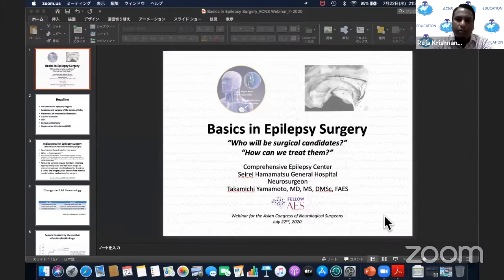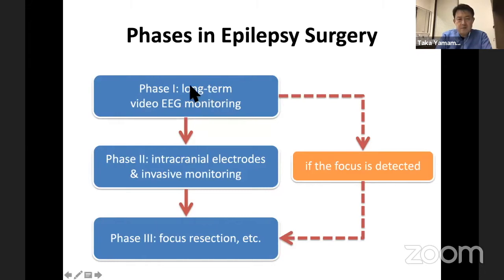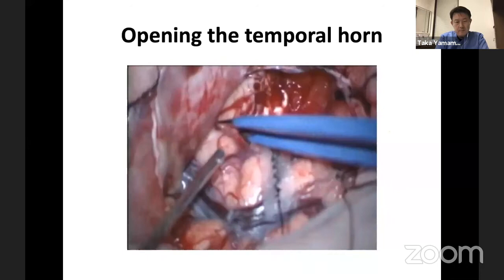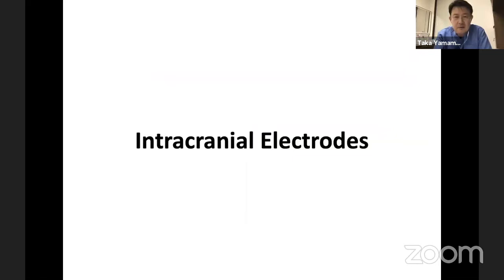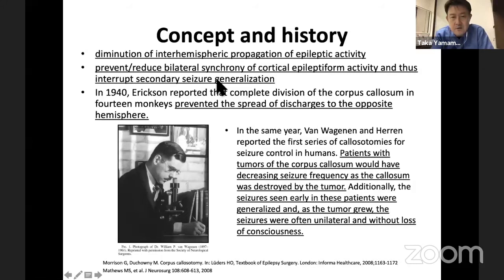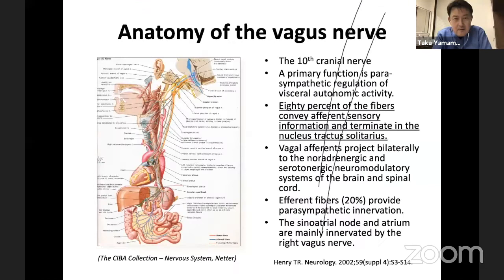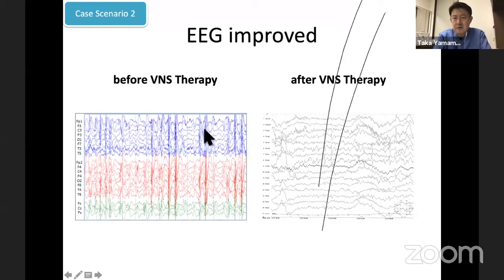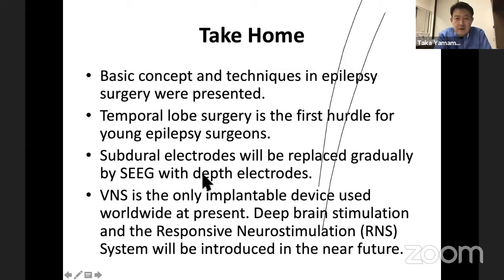ACNS Webinar July22 Basics of Epilepsy Surgery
In this video, Prof. Yamamoto describes the Basics of Epilepsy Surgery